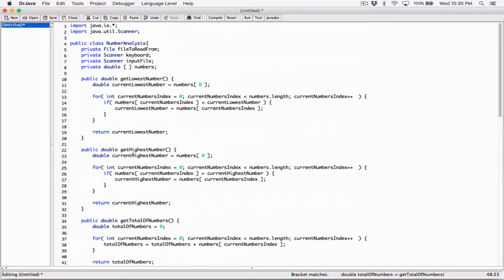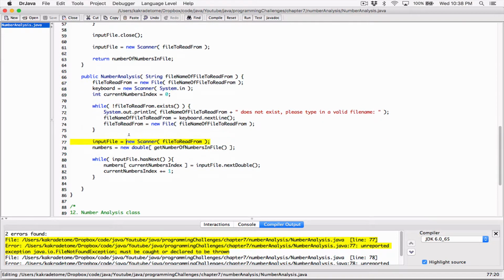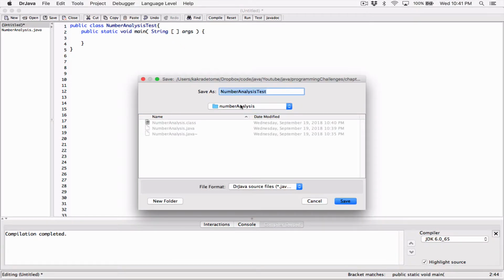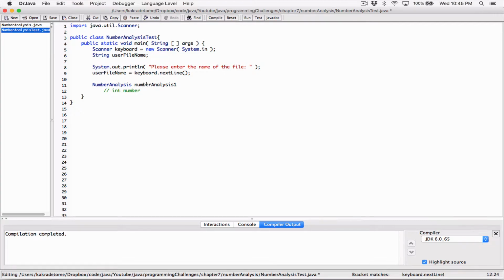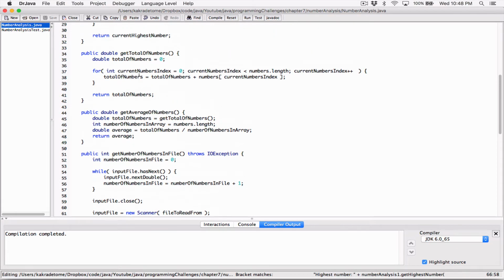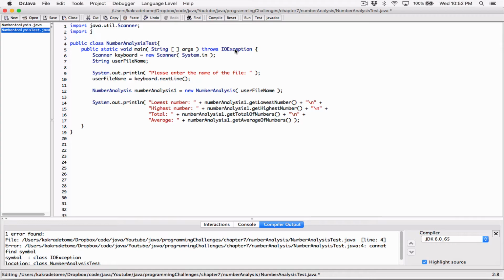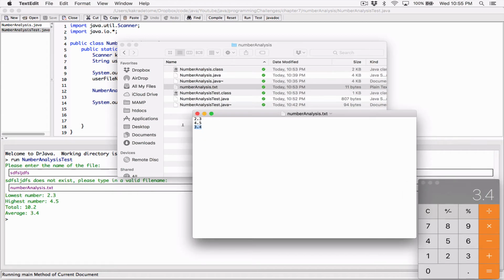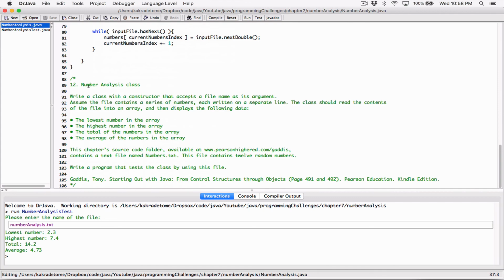7.12. (Part 3) Number Analysis - Java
Chapter 7
Programming Challenges

12. Number Analysis Class

Write a class with a constructor that accepts a file name as its argument. Assume the file contains a series of numbers, each written on a separate line. The class should read the contents of the file into an array, and then displays the following data:

• The lowest number in the array
• The highest number in the array
• The total of the numbers in the array
• The average of the numbers in the array

contains a text file named Numbers.txt. This file contains twelve random numbers.

Write a program that tests the class by using this file.

Gaddis, Tony. Starting Out with Java: From Control Structures through Objects (Page 491 and 492). Pearson Education. Kindle Edition.

Thanks 😊